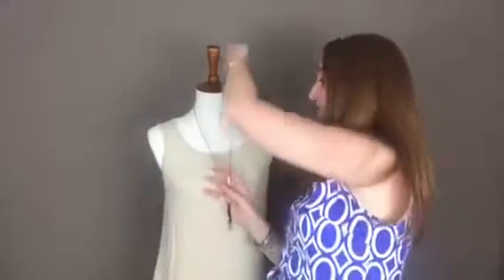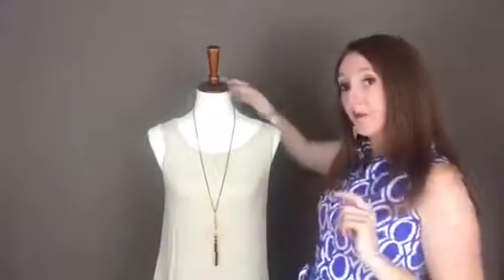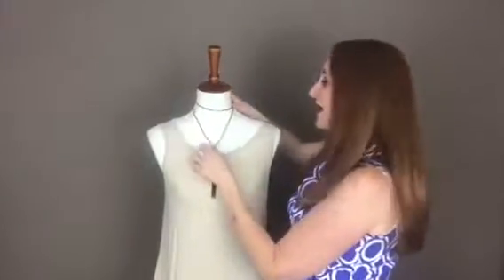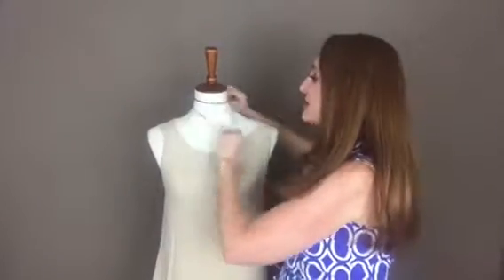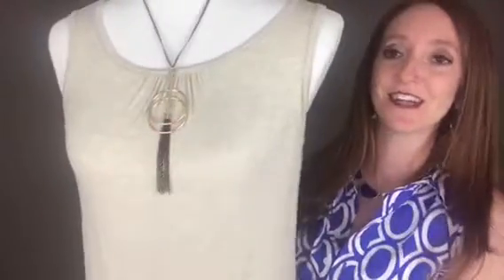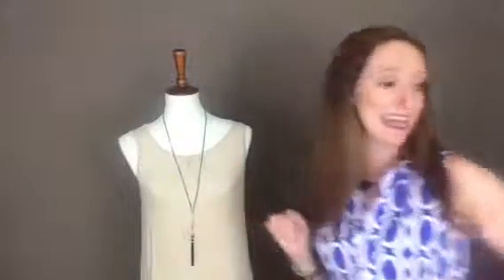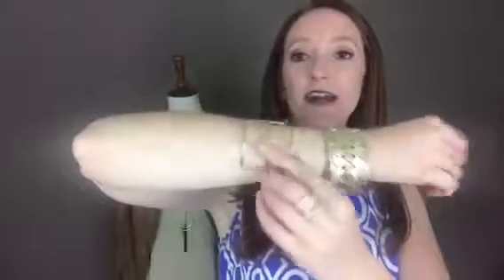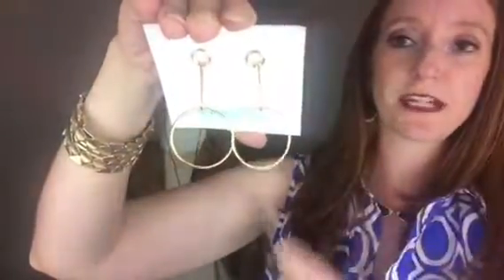WaysToWearItWednesday - Bronze Beauty - Premier Designs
This gold and hematite piece is absolutely gorgeous and the geometric shapes are in line with current trends.